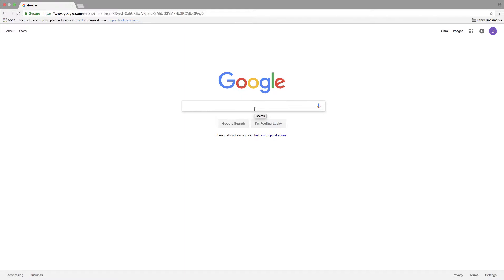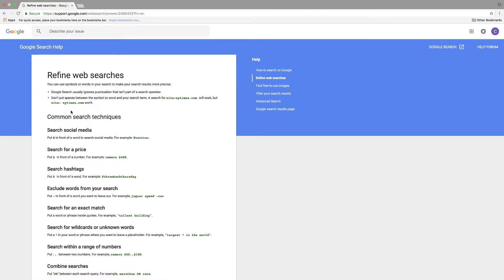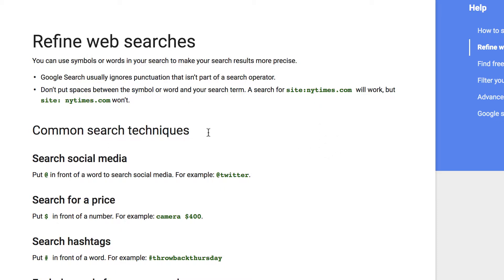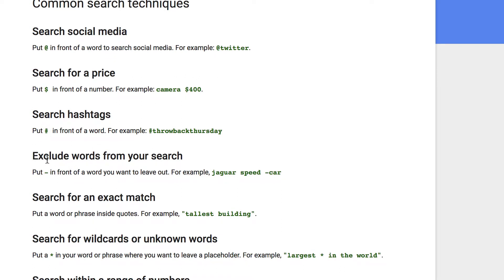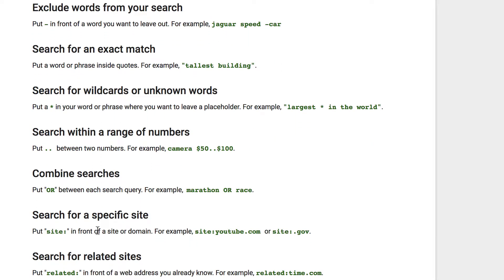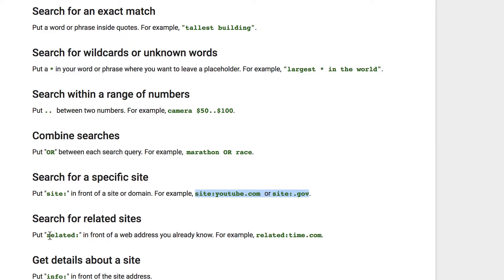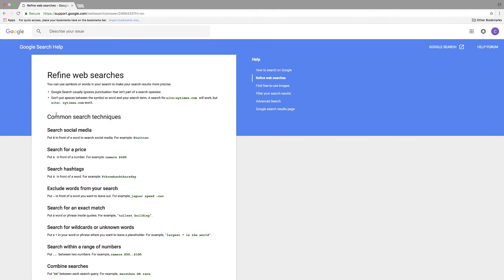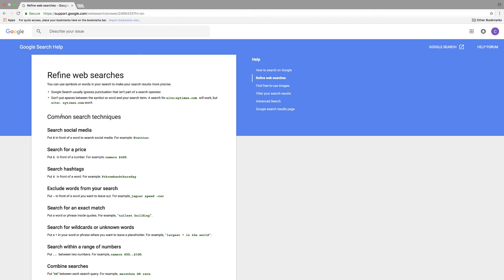How to Refine Google Web Searches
Learn how to refine Google web searches to get super precise results. This is a necessary skill for anyone looking to take their Google searching skills to the next level.